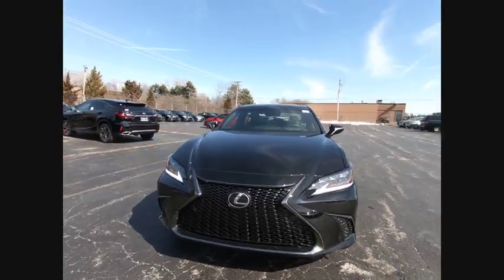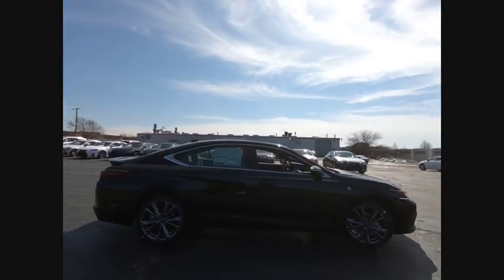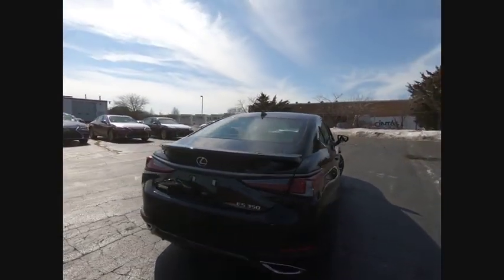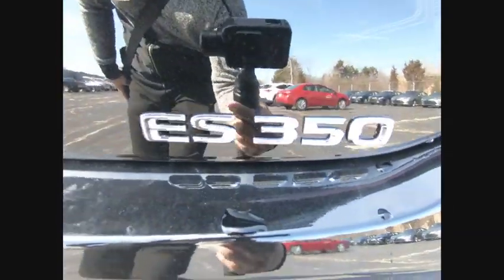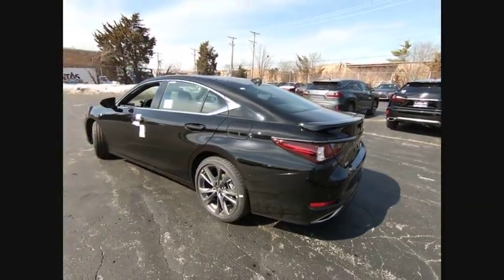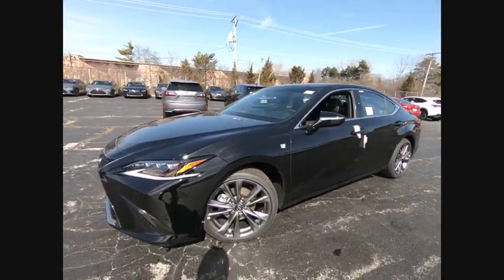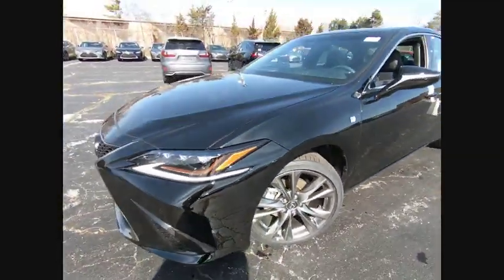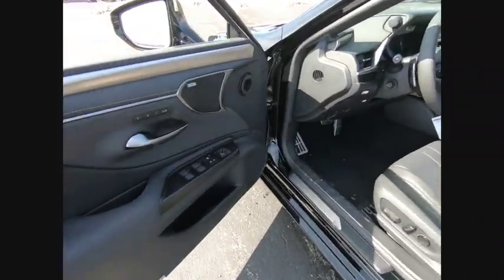2019 Lexus ES 350 F SPORT Schaumburg IL 190673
2019 Lexus ES 350 F SPORT

Woodfield Lexus
350 E. Golf Rd

RUN FLAT SUMMER TIRES|BLIND SPOT MONITOR|WIRELESS CHARGER|F SPORT PACKAGE|HEADS UP DISPLAY|TWIN PROJECTOR Bi-LED HEADLAMP|NAV W/ MARK LEVINSON AUDIO PKG|HEATED LEATHER STEERING WHEEL|ACCESSORY PKG W/ REAR BUMP APP|ALL WEATHER FLOOR LINERS